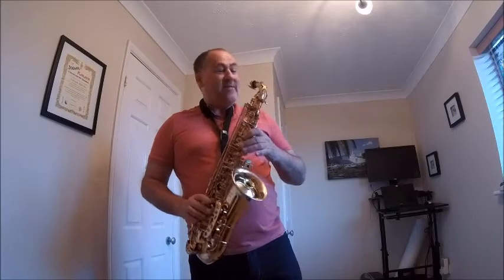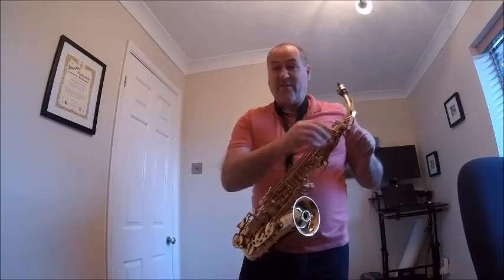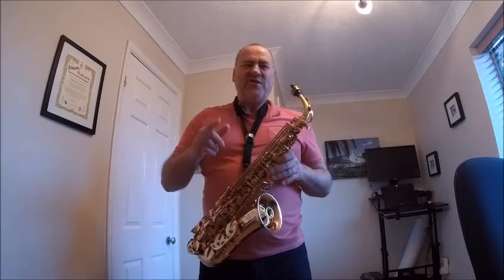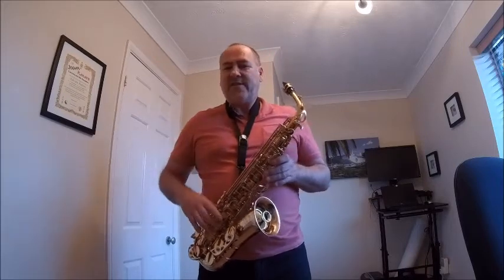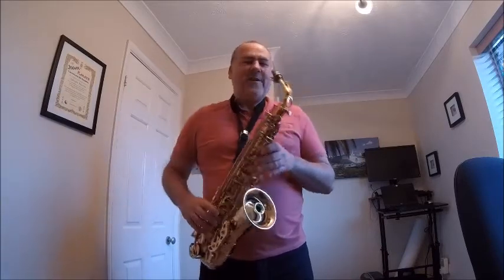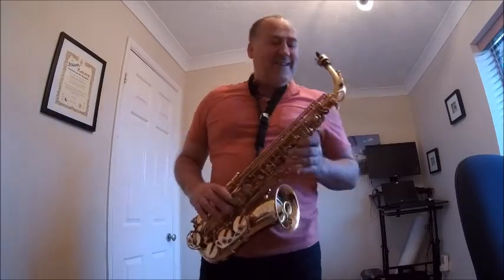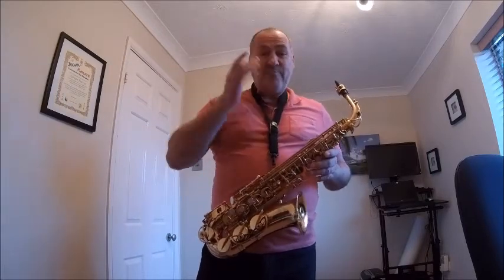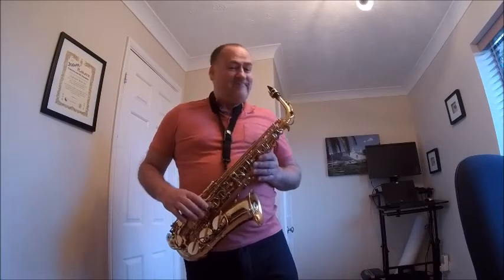learning the Saxophone... Update week 9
so 9 weeks in ...where does the time go and I'm still messing with the Sax ...this week a new tune thanks to the misses ...